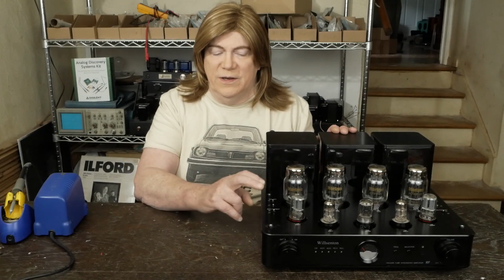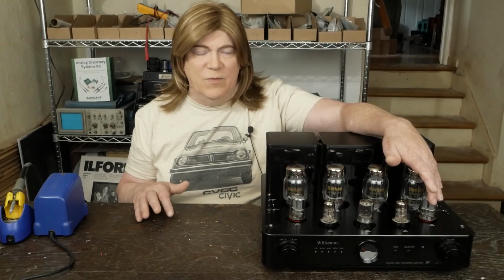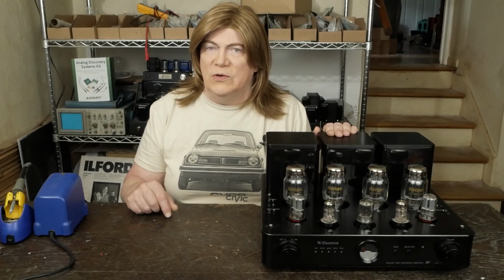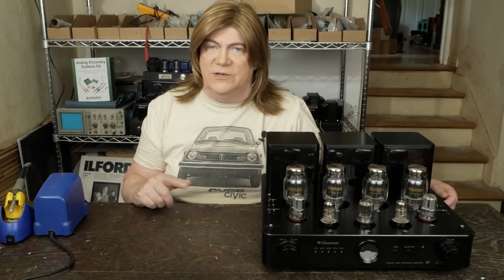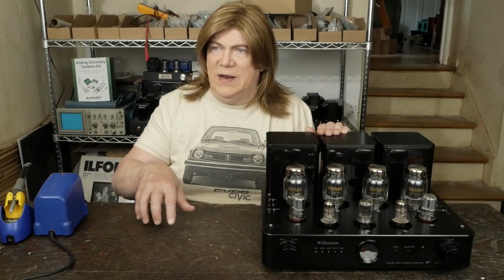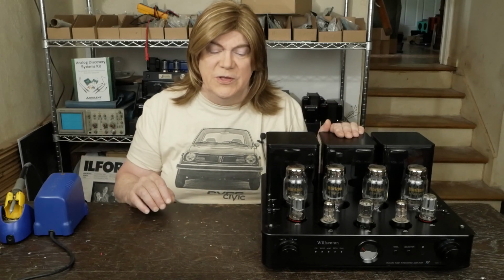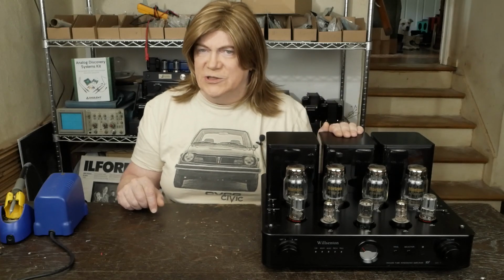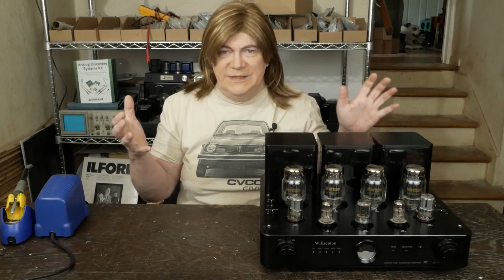PSVANE "Horizon" KT88: Listening Impressions - Review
Today I am doing a review of the new Psvane KT88 tube via a subjective listening test in a "Skunkie moded" Willsenton R8. Using some nice NOS tubes in the front end, I go over the difference in sound these Horizon tubes bring.

I believe I have one of the first batches of this new line of high end tubes being released this summer by PSVANE.